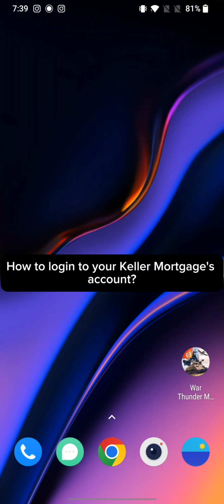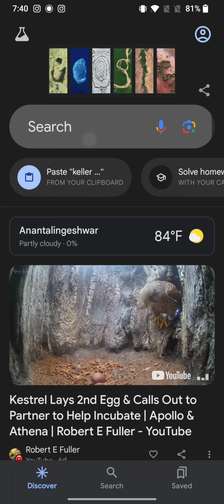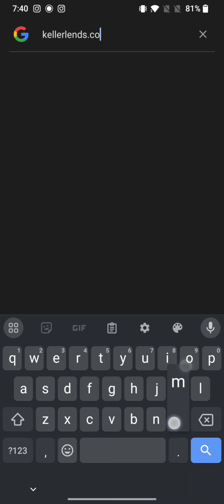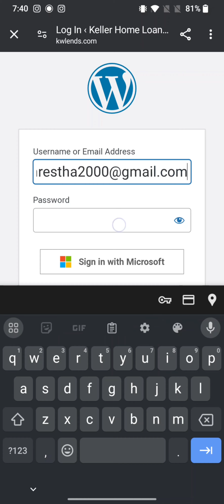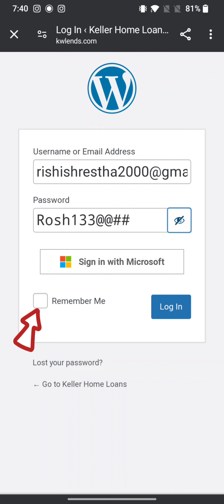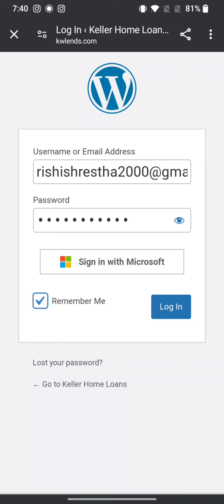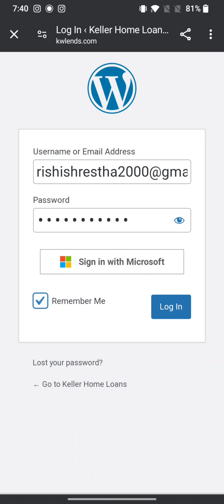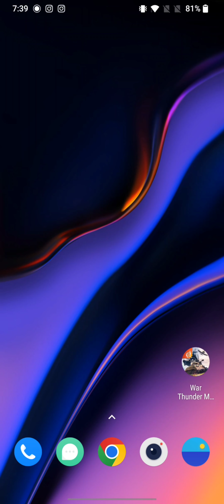Login Keller Mortgage: How to Login to Your Keller Mortgage Account? 2024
Empower your homeownership experience with our step-by-step guide on logging into your Keller Mortgage account. Whether you're a first-time homebuyer or refinancing your current loan, this tutorial will assist you in securely accessing your account with ease.